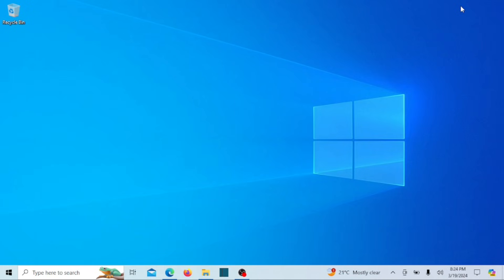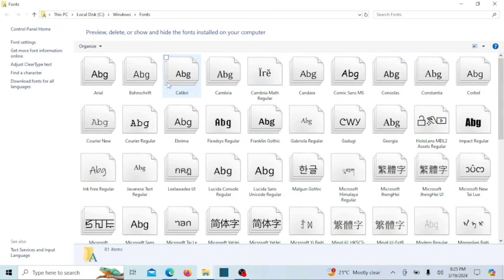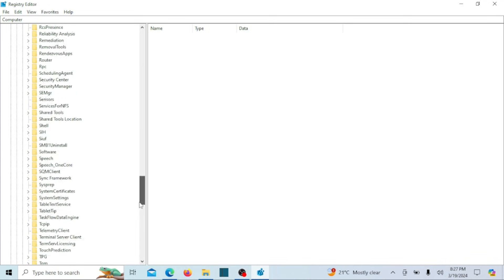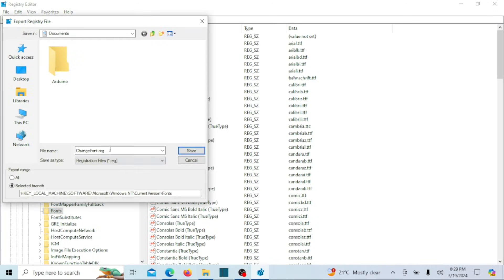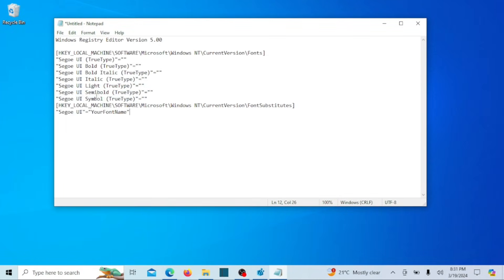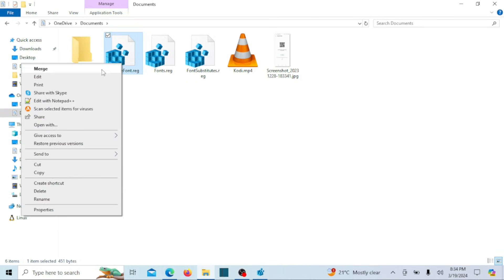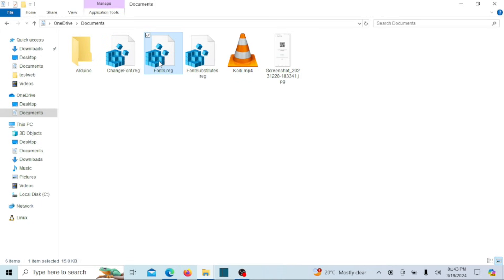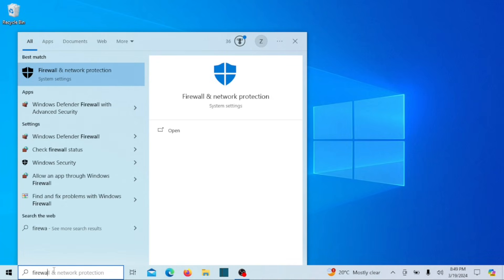How to Change Default System Font in Windows 11/10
Are you tired of the same old system font on your Windows 11 or Windows 10 PC? Want to give your desktop a fresh, personalized look? Look no further! In this tutorial, we'll guide you step-by-step on how to change the default system font in Windows 11/10, allowing you to customize your PC's appearance to match your style.

Changing the system font may seem like a daunting task, but fear not! Our easy-to-follow instructions will walk you through the process, whether you're a tech-savvy enthusiast or a beginner.

Windows Registry Editor Version 5.00
[HKEY_LOCAL_MACHINE\SOFTWARE\Microsoft\Windows NT\CurrentVersion\Fonts]
[HKEY_LOCAL_MACHINE\SOFTWARE\Microsoft\Windows NT\CurrentVersion\FontSubstitutes]
"Segoe UI"="YourFontName"